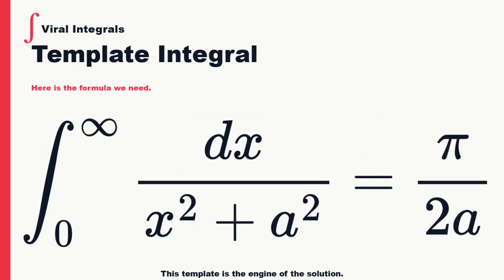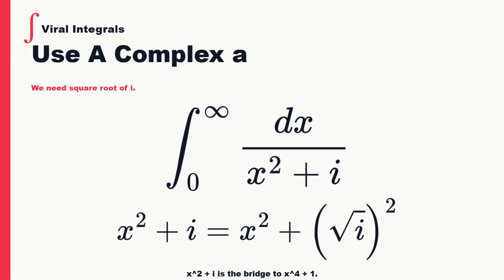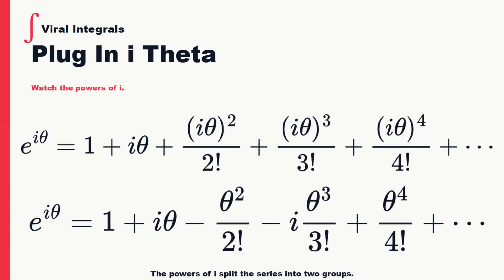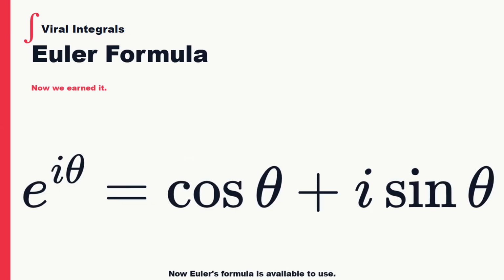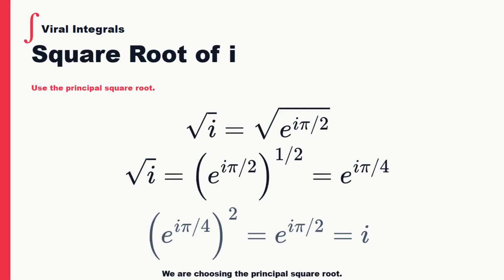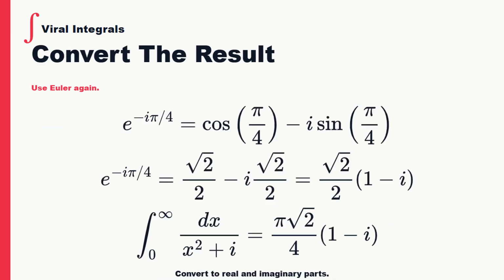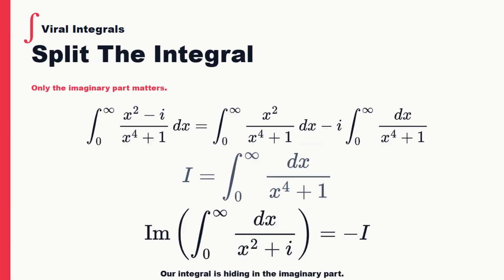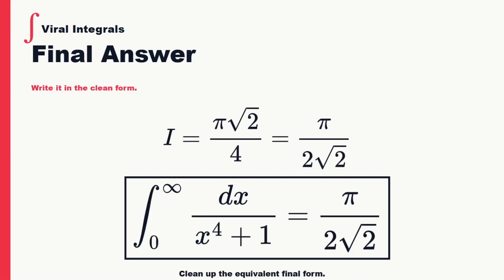The Famous x^4 + 1 Integral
In this video, we solve the famous quartic integral int_0^infty dx/(x^4+1) by deriving a half-line quadratic template, building Euler's formula from Calculus BC Taylor series, and then using sqrt(i) to make x^4+1 appear.

The final value is pi over 2 sqrt 2.

The reusable pieces are the half-line quadratic template and Euler's formula from Taylor series, both introduced slowly enough to follow.

Viral Integrals solves internet-famous integrals and math problems slowly enough to actually understand.

Chapters:
0:00 Viral Integrals intro
0:05 Today's Viral Integral
0:23 Template Integral
0:37 Derive Template
0:52 Use A Complex a
1:06 Build Euler's Formula
1:23 Plug In i Theta
1:34 Separate Terms
1:46 Euler Formula
2:06 Locate i
2:22 Square Root of i
2:40 Use The Template
3:06 Convert The Result
3:18 Rewrite The Integral
3:28 Split The Integral
3:40 Imaginary Parts
3:56 Final Answer
4:09 Reuse Later